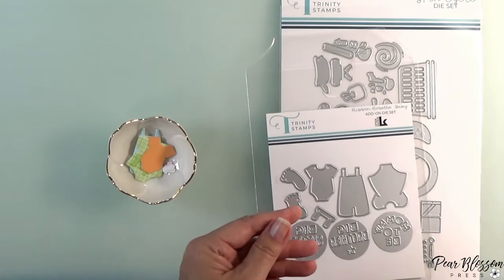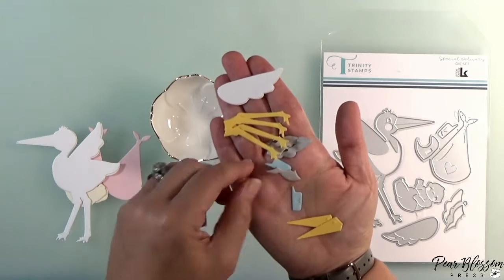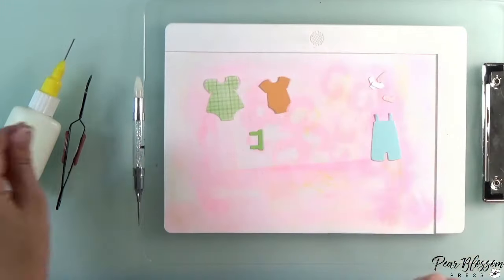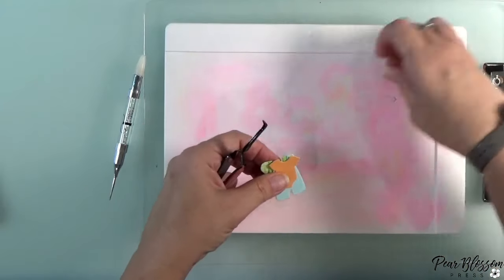Baby Stork Box Card - Better Together Hop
***Thanks for hopping along with us for the Better Together Hop with our friends at @TrinityStamps and @CraftyMeraki! In this video, I'll show you how I created this sweet box card for my nephew's first baby.

Don't forget, today's video is part of a hop. Click on the playlist and watch all of the awesome cards come together. There are prizes to win too (see below)!

If you'd like to recreate this card, here are the supplies I used...

Enter to win a $50 gift voucher to either Trinity Stamps or Crafty Meraki!  Fill out the form below by September 15th
The winners will be posted to the Trinity Stamps and Crafty Meraki Community Tab.

This giveaway prize has been kindly donated to us by Trinity Stamps & Crafty Meraki. If you enter, you consent to your information being passed on to them for prize fulfillment.  Participants and organizers of this hop are not responsible for prize fulfillment.